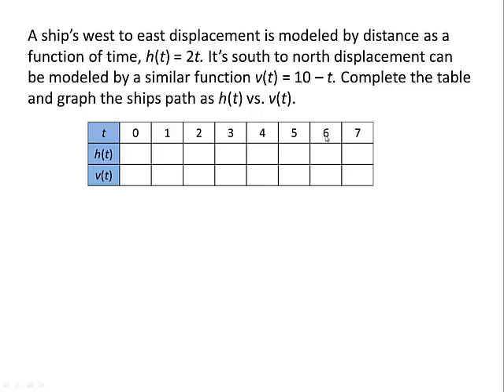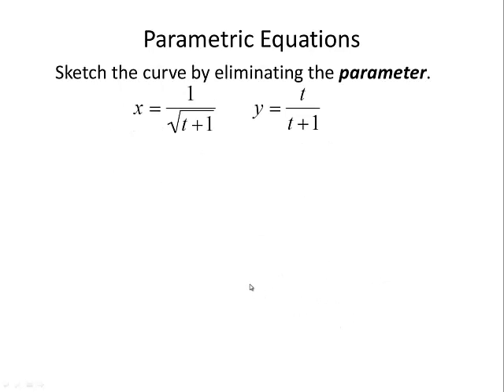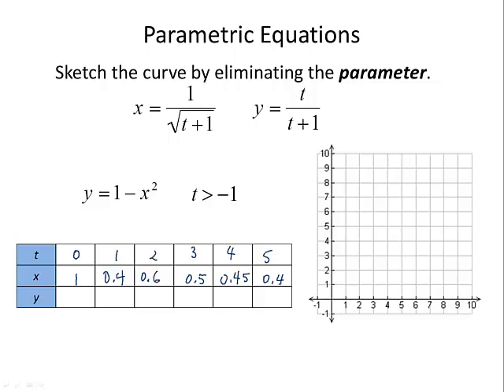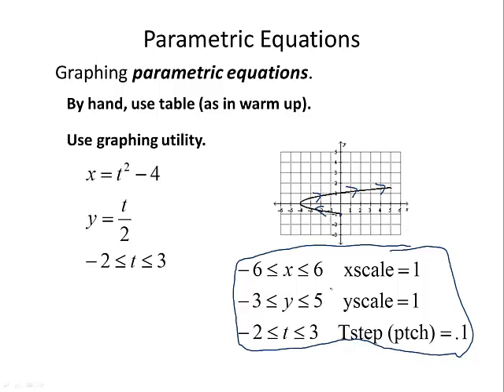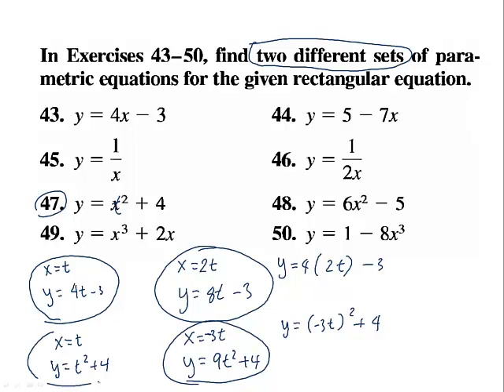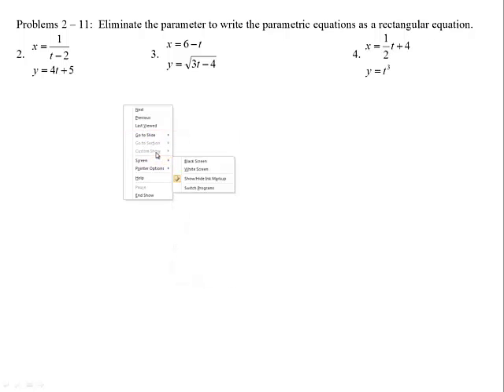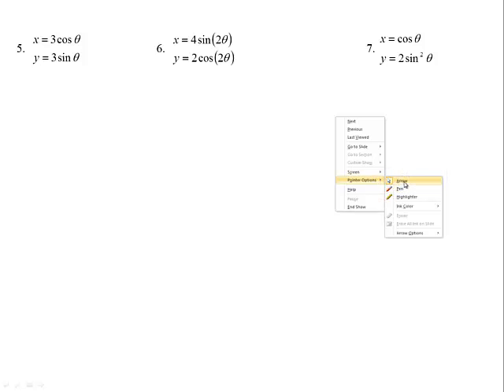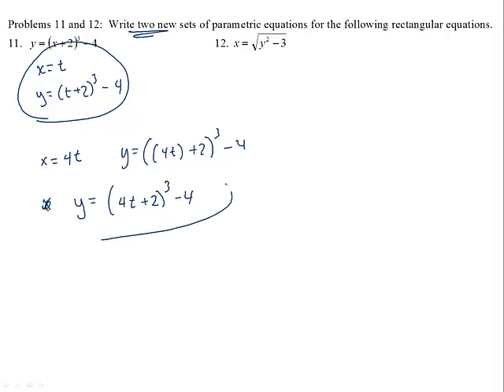9.5 Parametric Equations